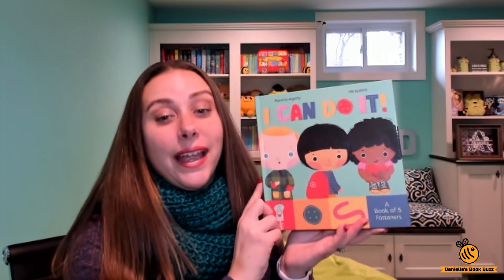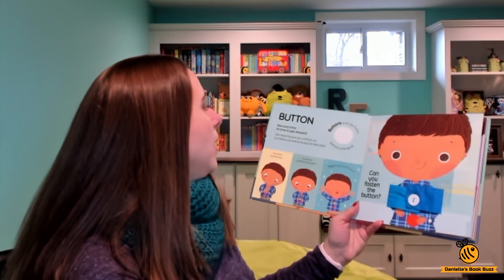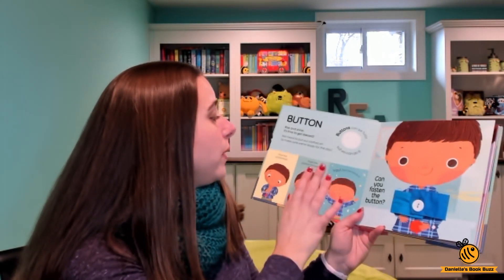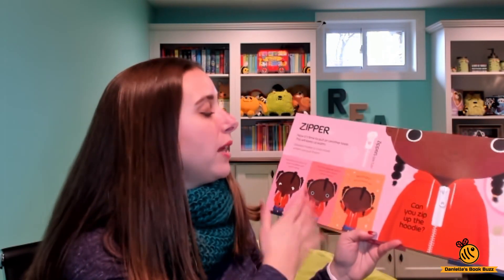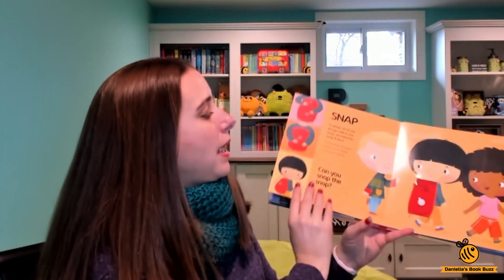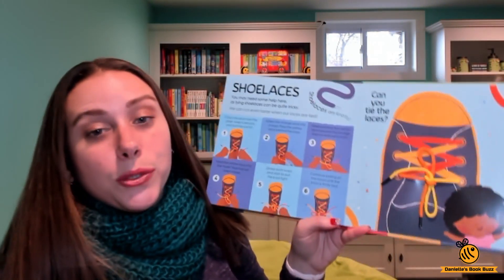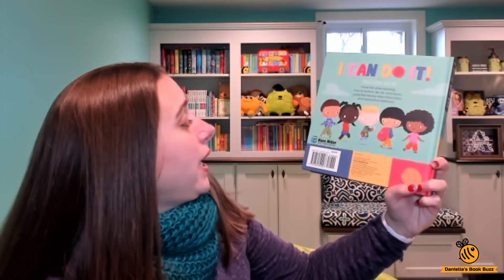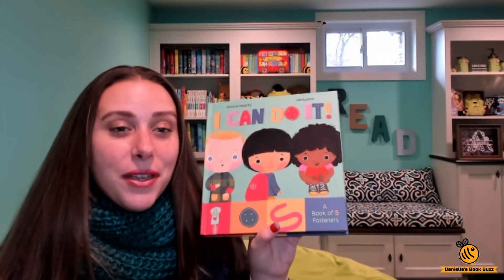I Can Do It - Usborne Books & More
Does your child need help learning to tie his or her shoes? Use velcro? Use snaps, buttons, or zippers? If so, this book can help. It teaches kids step by step how to button, zipper, snap, velcro, and tie their shoes with the 5 fasteners to practice with.